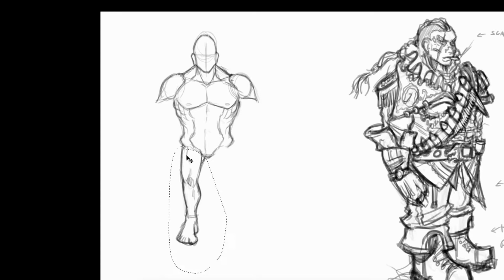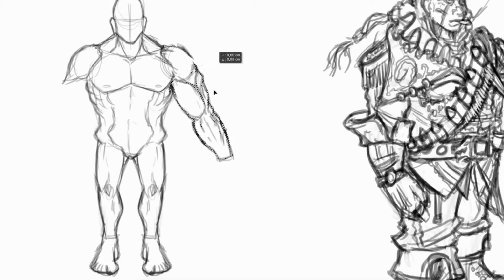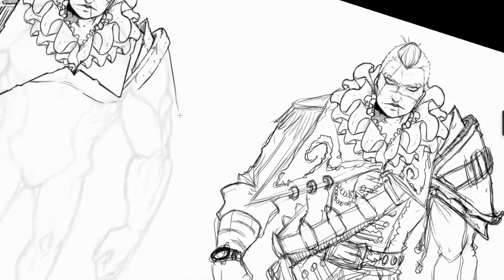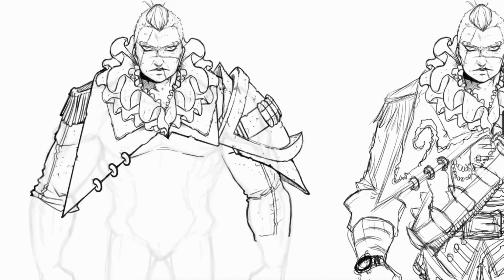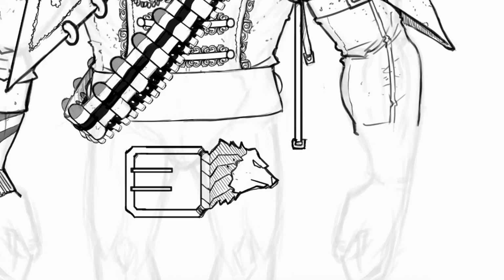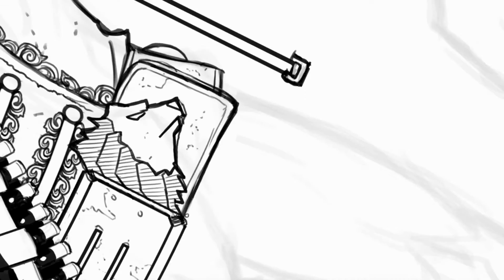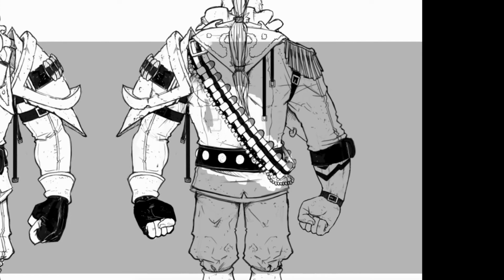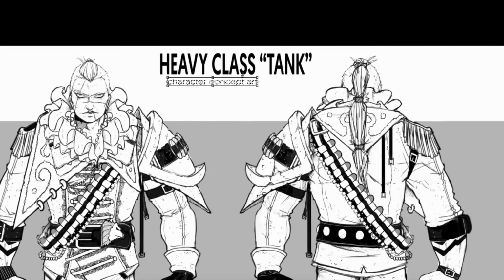Character Design Episode 7~Line Art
Hello Potatoes!
Today you will get to see last weeks sketch made into a line art concept. I hope this video helps you. :)
Thanks to anyone who has watched this video, left it a thumbs up and commented on it. I truly do appreciate all of your support. Love you! :D
Decryption Key: !-shfQ4MgnFgggVt1TZPKZhblzJZM5avDwe_0BoYJ9T0

When you enter the link in the browser, MEGA will ask for decryption key to unlock the download file. Just copy and paste the decryption key above. When you are promoted to download with MEGAsync, beside the red square is a grey one that says ''Download through your browser''. Clicking that will result in a normal download.